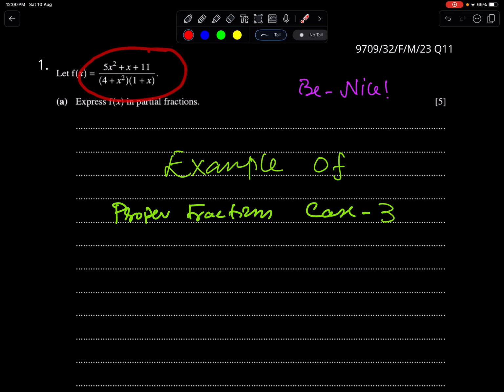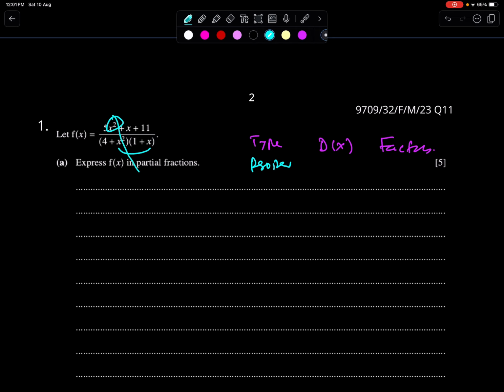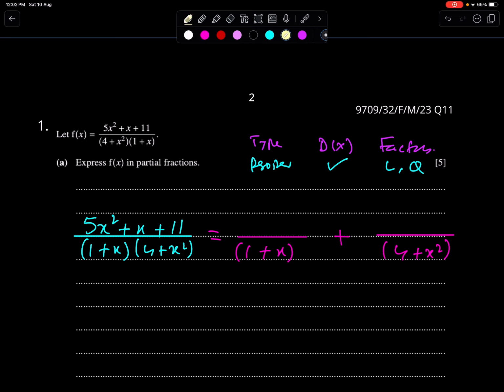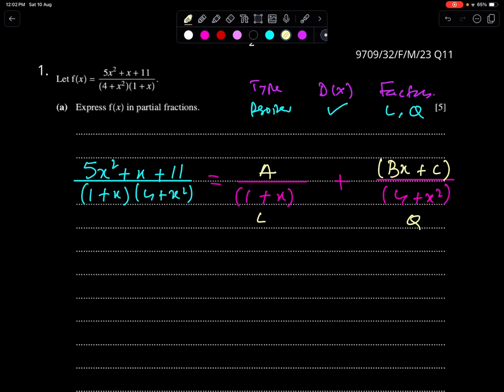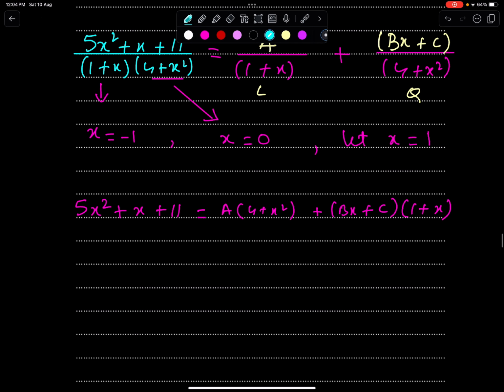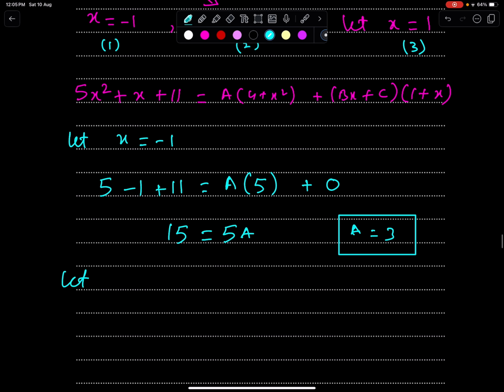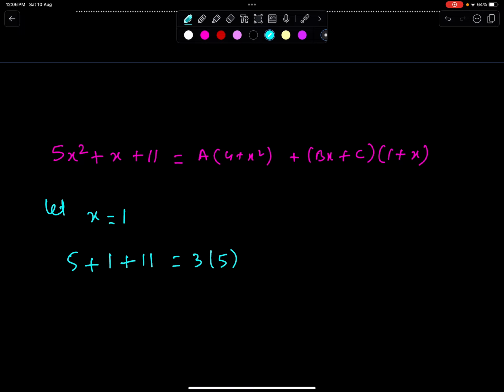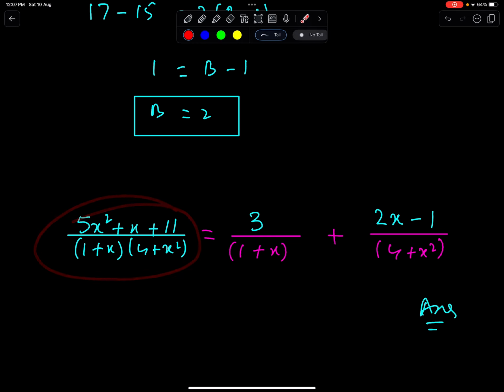A2 Math P3: PROPER FRACTIONS CASE 3 EXAMPLE. PARTIAL FRACTIONS LECTURE # 07. Sat, 10 Aug 2024.